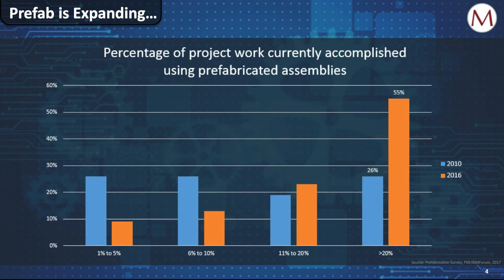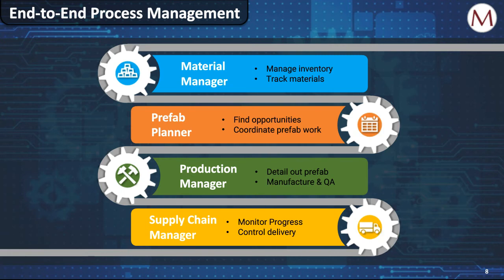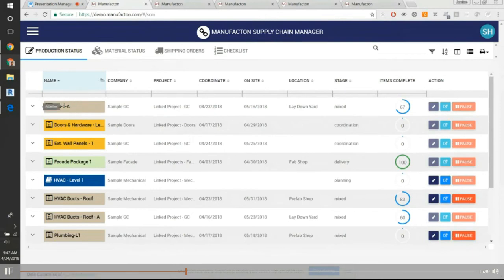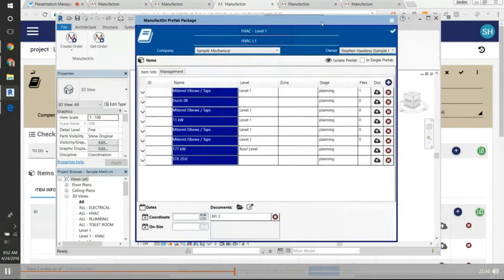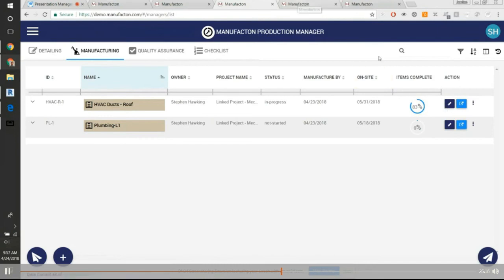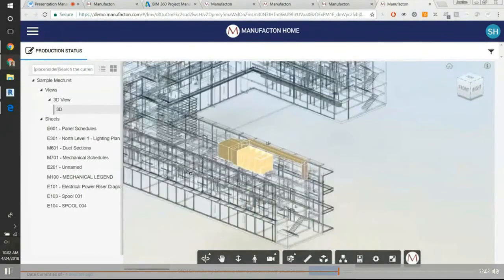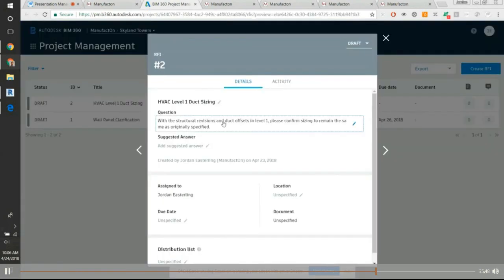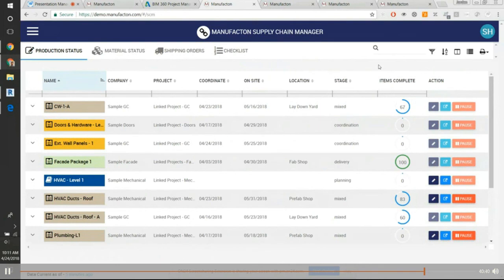Webinar: ManufactOn: Control Your Prefab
ManufactOn is a SaaS (mobile/web) platform that helps construction firms plan, track and manage both prefabrication and regular material handling. The platform helps optimize the prefabrication process from detailing, fabrication and QA in the shop, through storage and delivery to the jobsite. It provides complete visibility and better control for all stakeholders in the process, including: coordinators, detailers, procurement, shop foremen, field superintendents and project leaders. Check out this session to learn more!

▬ MEP Force  ▬▬▬▬▬▬▬▬▬▬▬▬

▬ Strategic Partners  ▬▬▬▬▬▬▬▬▬▬▬▬